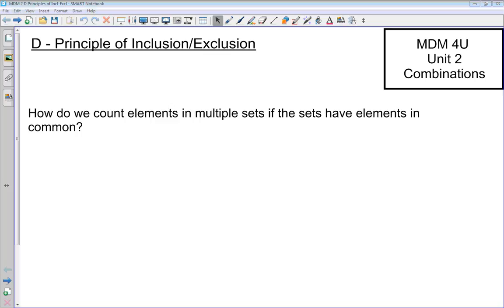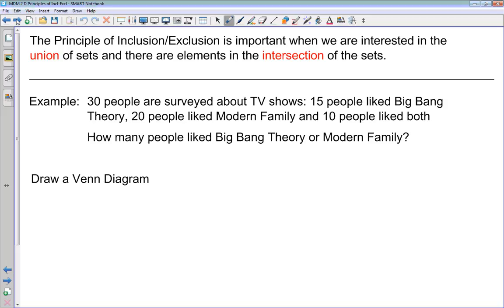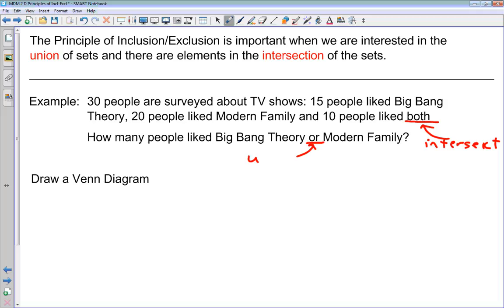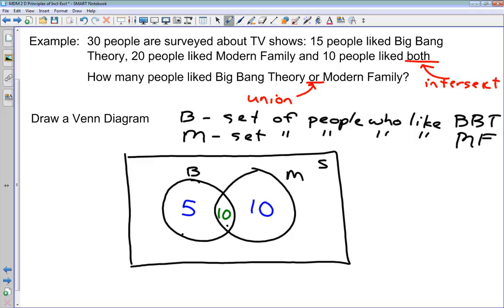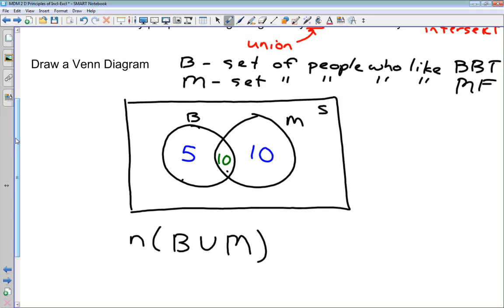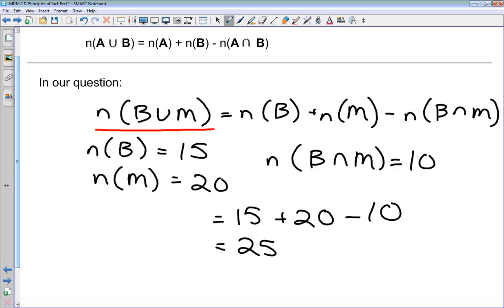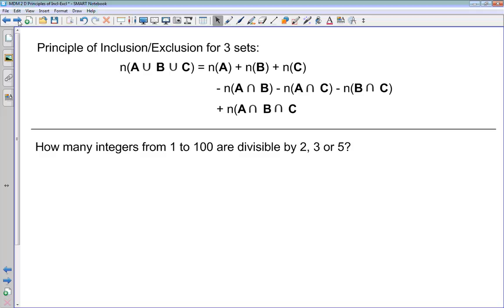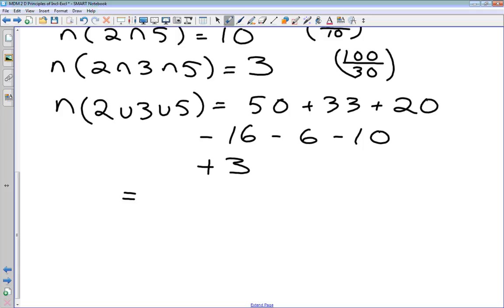MDM4U 12-13 B Principle of Inclusion Exclusion